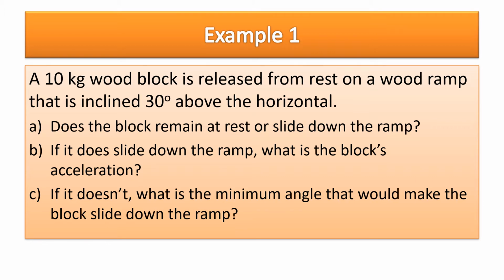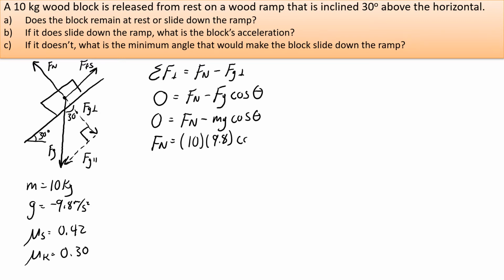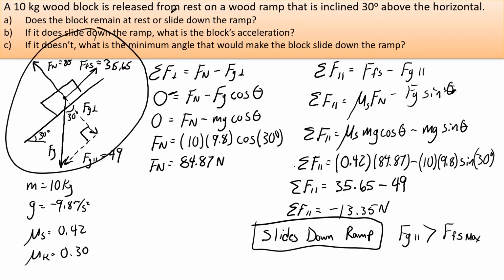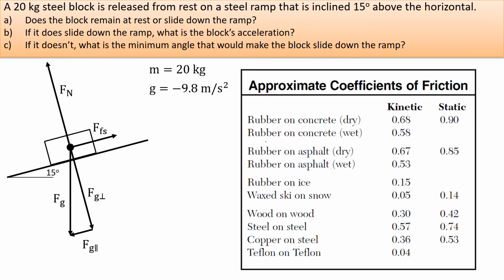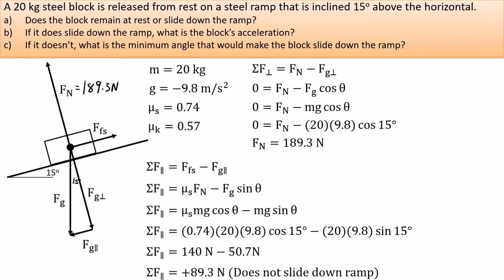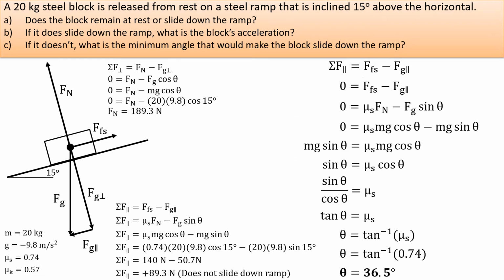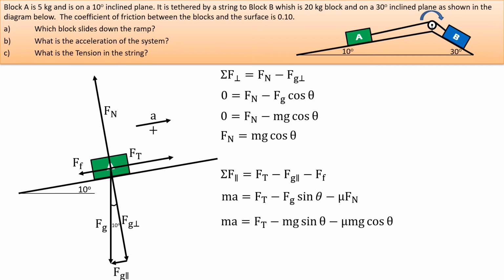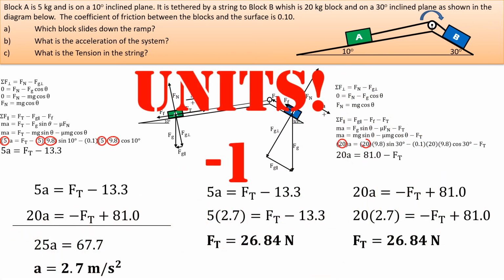5.5.H Inclined Plane - Lecture